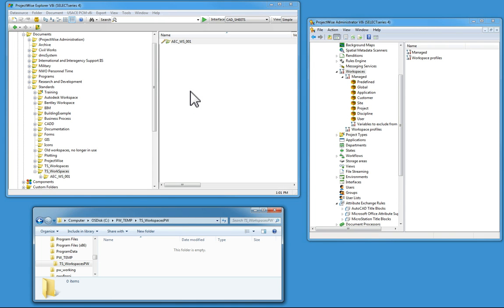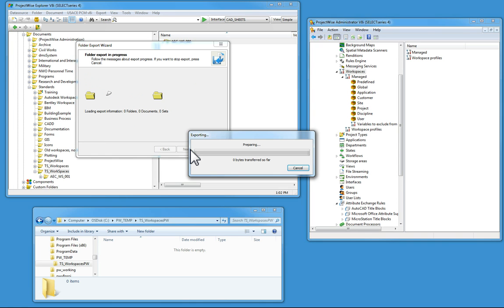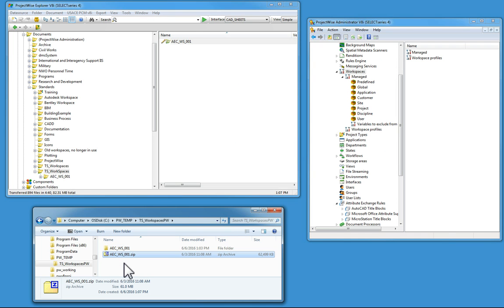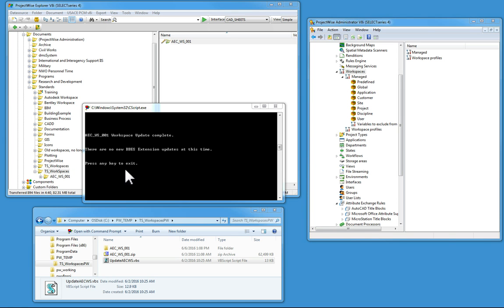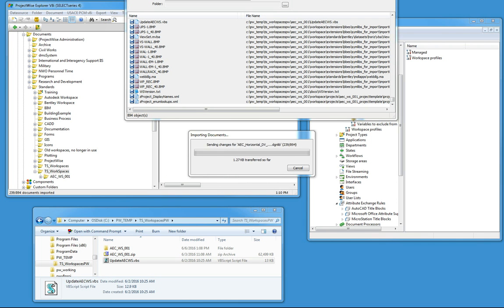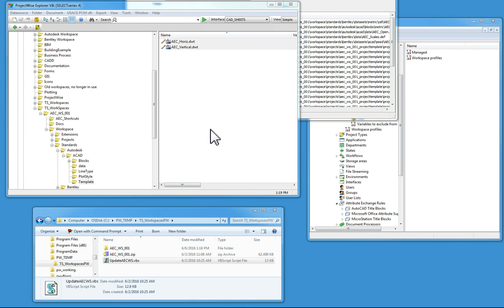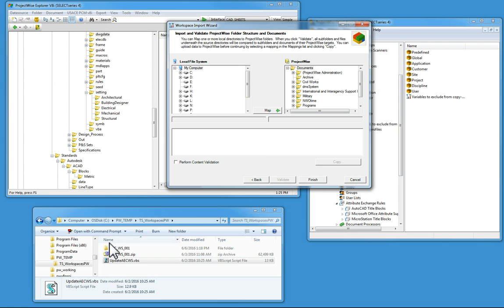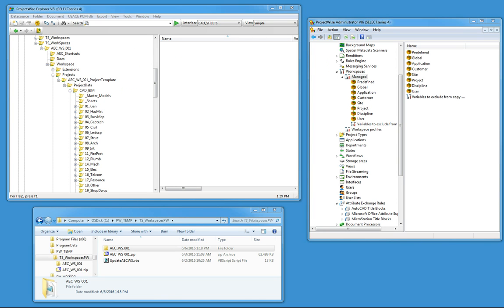AECWS - Updating the Work Structure on ProjectWise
A/E/C Work Structure Video - This video shows how to update the Work Structure in ProjectWise.  It requires ProjectWise Administrator privileges.